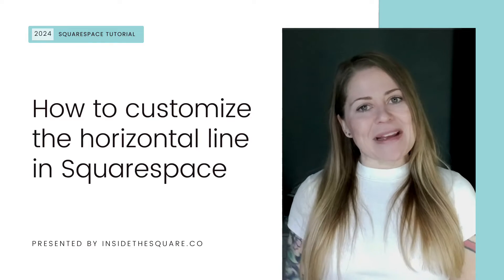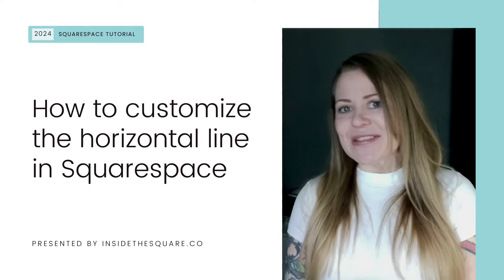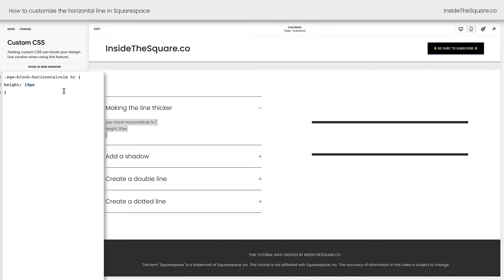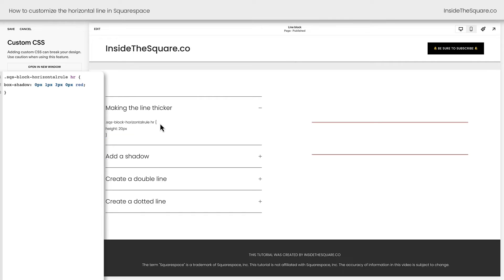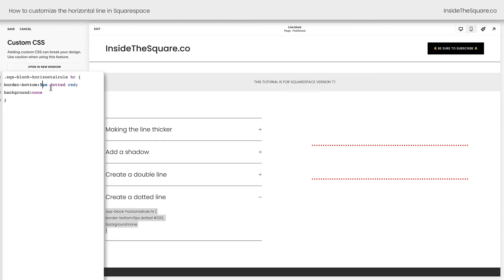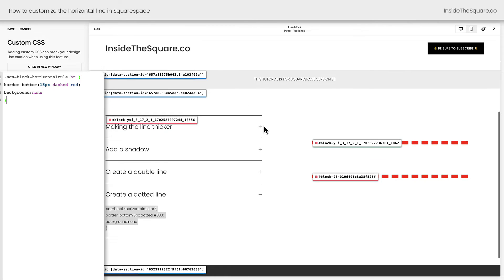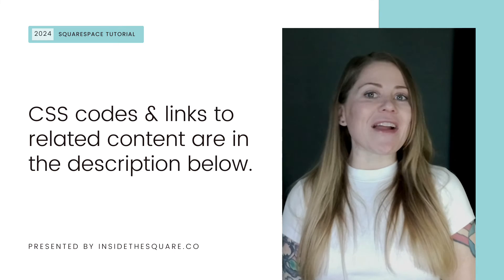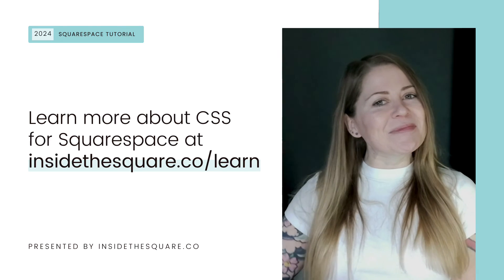How to customize a line block in Squarespace // How To Make The Squarespace Horizontal Line Thicker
You can change the color of your horizontal line using the design menu in Squarespace. For any other customization, you’ll need some CSS and that is exactly what you’ll learn in this tutorial. We’ll be using custom code to change the thickness of the line, add a shadow, create a double line, and even change the line to a dotted one.

These customization options will help you make your line block stand out and add visual interest to your designs. Let's dive in and discover how to take your line block customization to the next level!

Here are the codes from this tutorial. Be sure to update the values style to make this work for your own unique website design.

/* Change the height */
.sqs-block-horizontalrule hr {
height: 20px

/* Add a shadow */
.sqs-block-horizontalrule hr {
box-shadow: 0px 3px 5px 0px #333;

/* Create a double line */
.sqs-block-horizontalrule hr {
box-shadow: 0px 3px 0px 0px #333;

/* Create a dotted line */
.sqs-block-horizontalrule hr {
border-bottom:5px dotted #333;
background:none